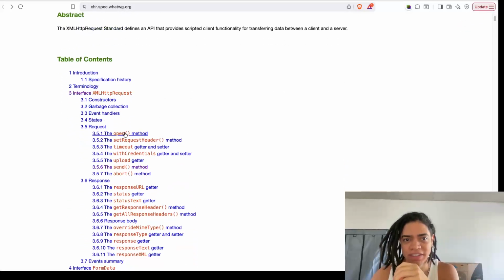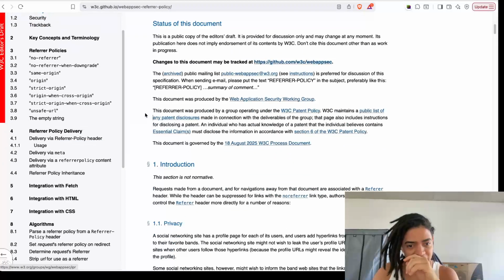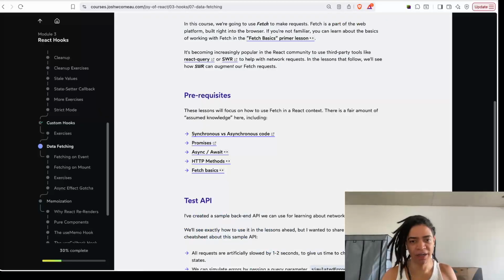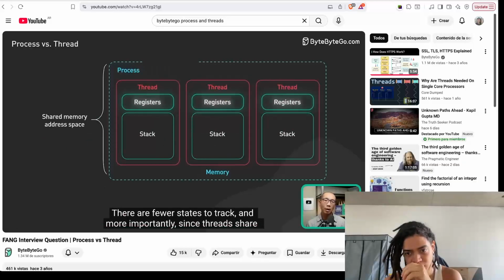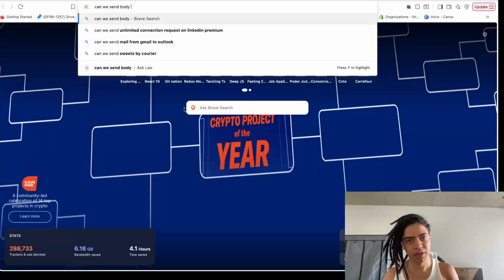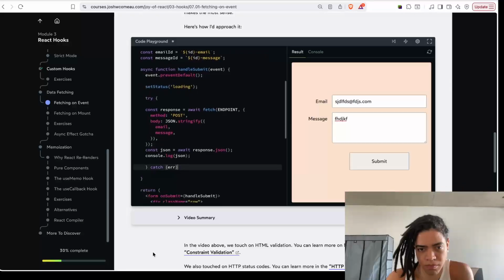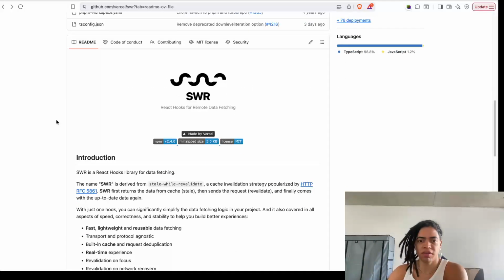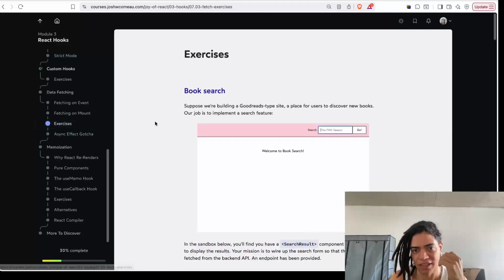The Joy of React: Data Fetching with XHRHttpRequest and Fetch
XHRHttpRequest is a way for transfer data between a client program and a web server, since this rely on the observer pattern, it can be quite hard to follow up.

Fetch API simplifies the way how certains API fetch resources, for example img and script tag, CSS' cursor and list-style-image, the navigator.sendBeacon() and self.importScripts() JavaScript APIs.

Here is an example of how to promisify an XHRHttpRequest Get method.